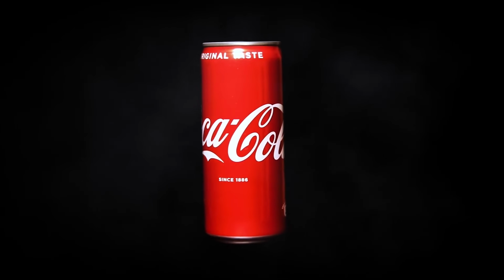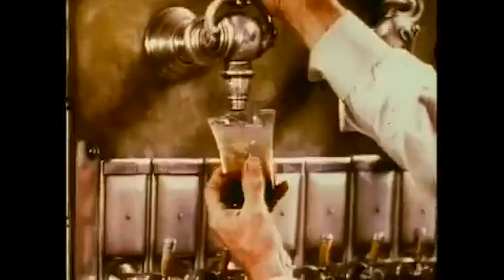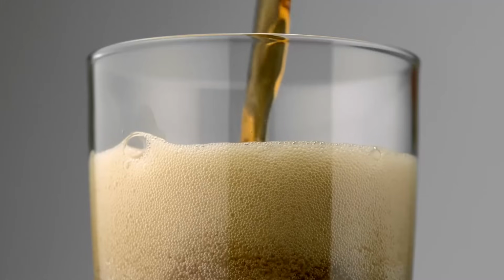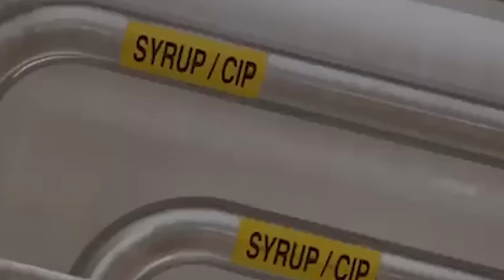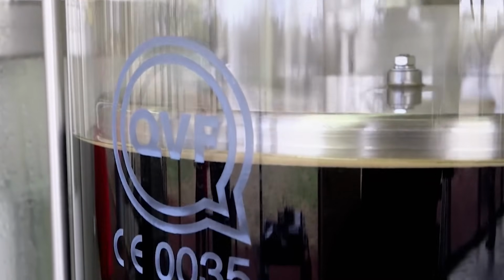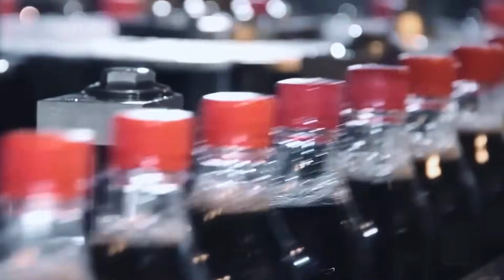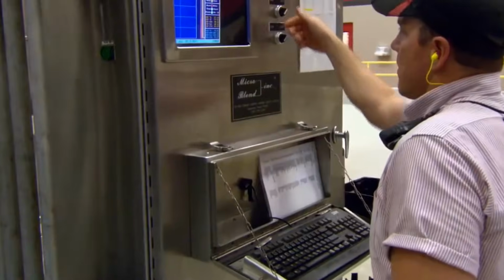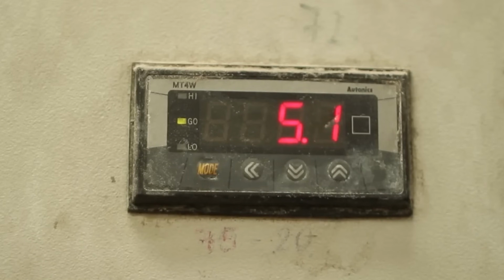How Coca-Cola Is Really Made | Inside the Factory Process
Ever wondered how Coca-Cola, one of the world’s most iconic beverages, is produced? This video takes you behind the scenes of the Coca-Cola factory to uncover every step, from mixing the secret syrup to bottling and packaging. Learn about the cutting-edge technology and precise processes that ensure every sip tastes perfect. A must-watch for fans of food and drink production and factory enthusiasts!